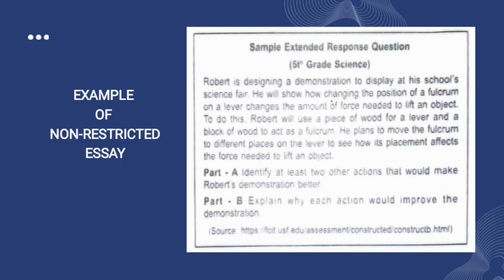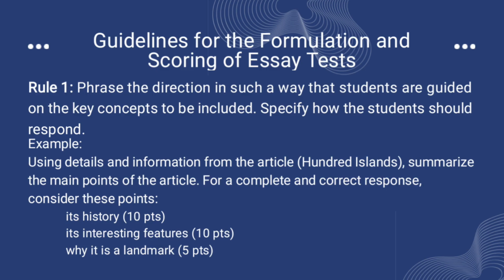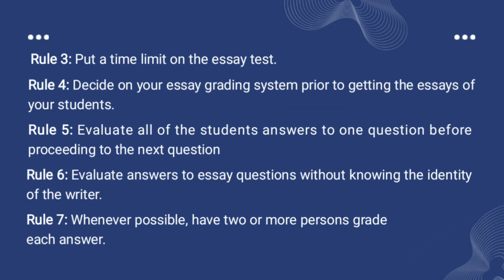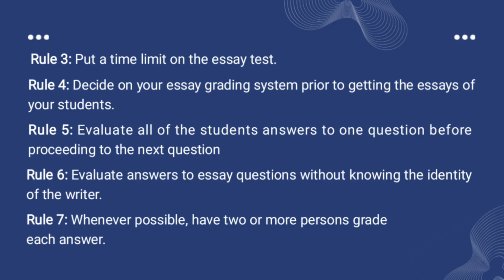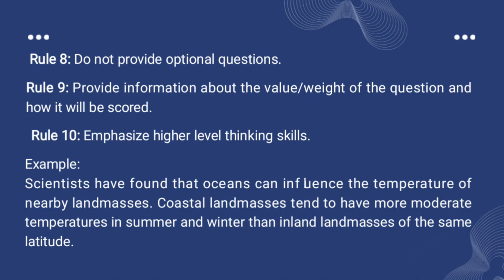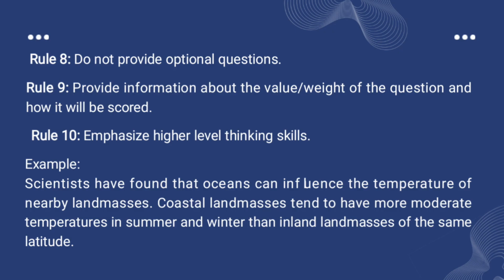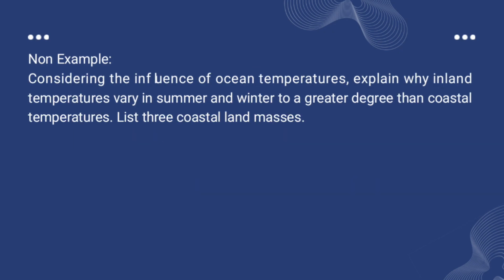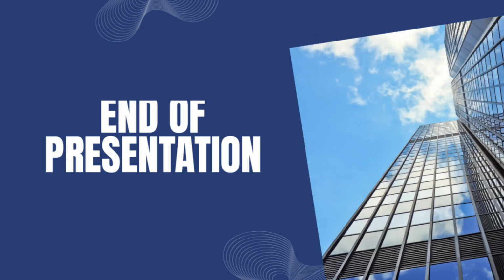TYPES OF ESSAY